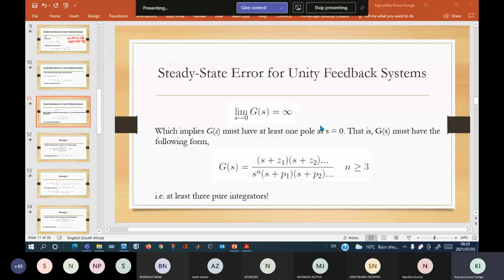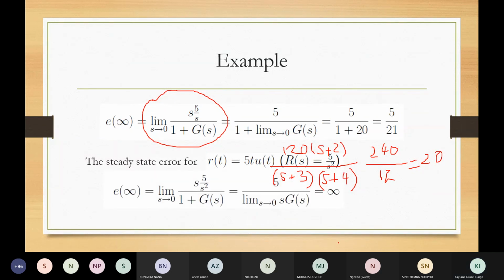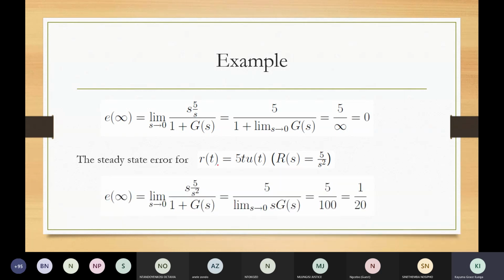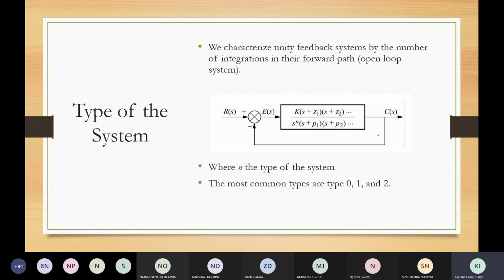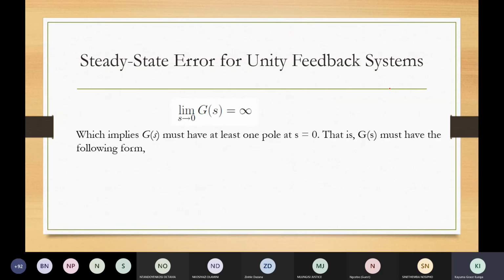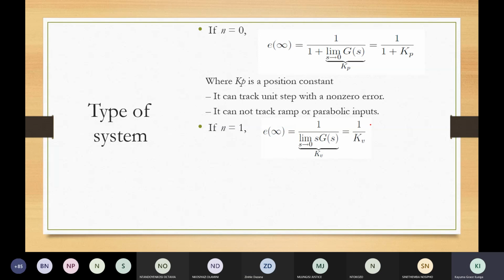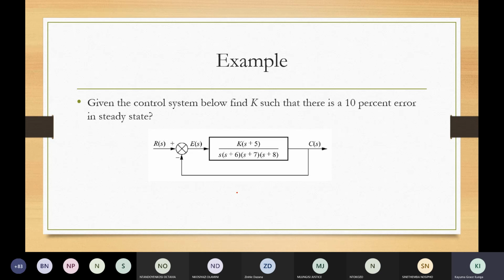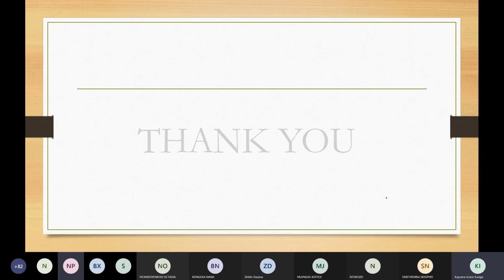steady state 2 Control Systems II